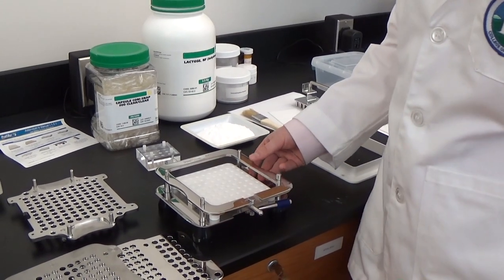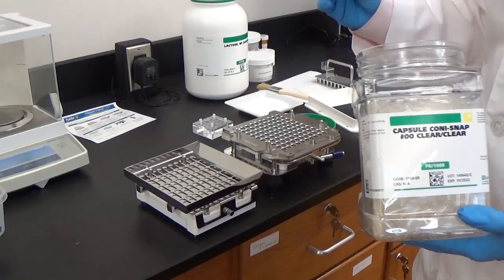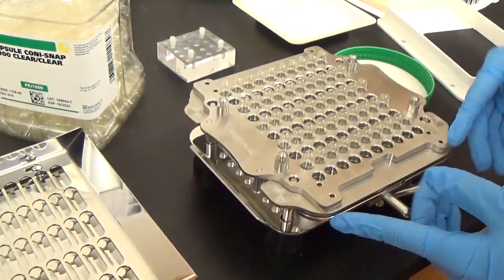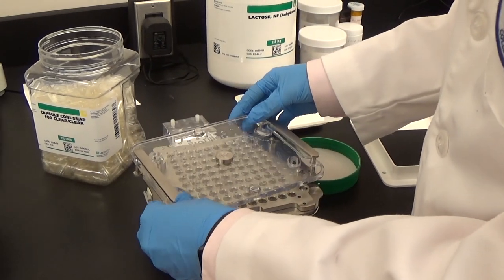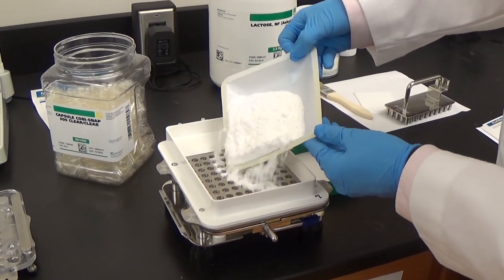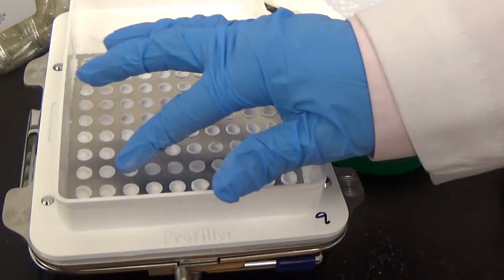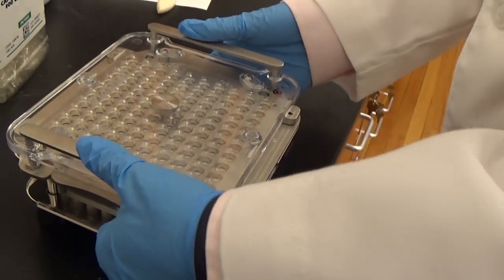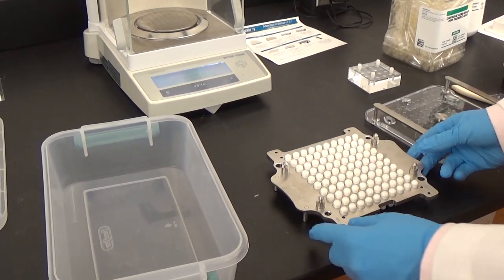How to use the manual capsule filling machine (ProFiller) to fill capsules